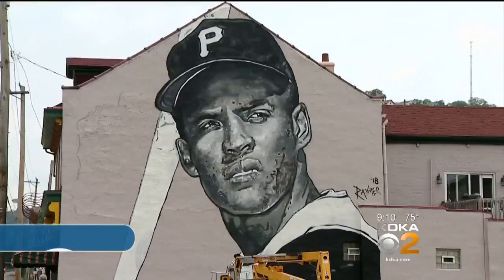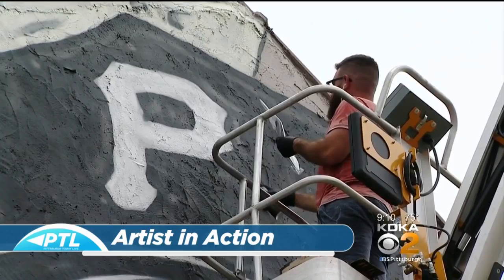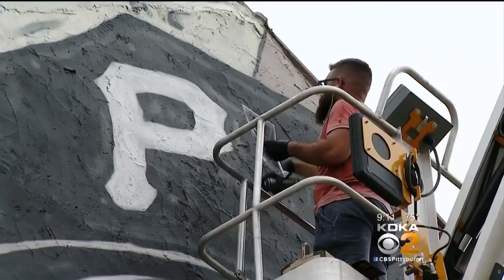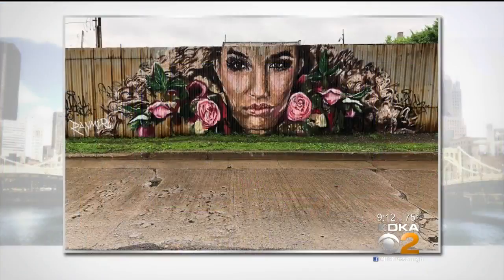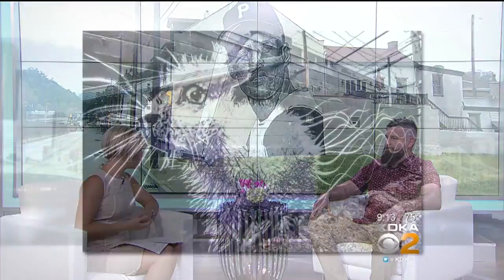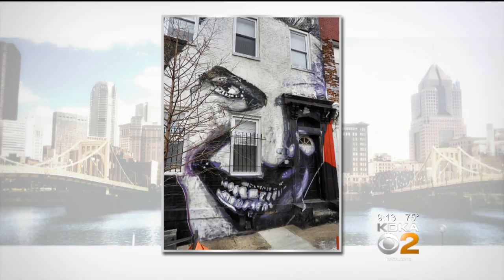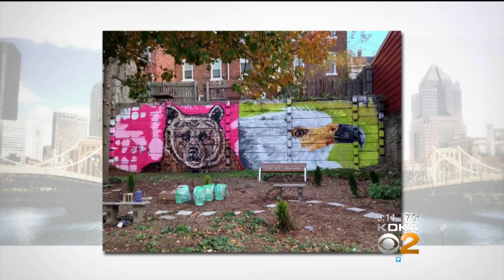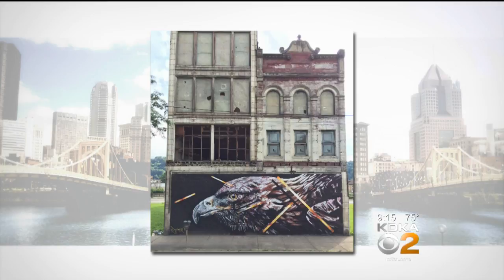Artist Jeremy Raymer Brings Buildings To Life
Artist/muralist Jeremy Raymer stops by to talk about the inspiration for his work, which you can see around Pittsburgh!